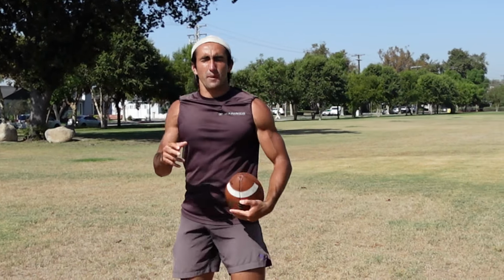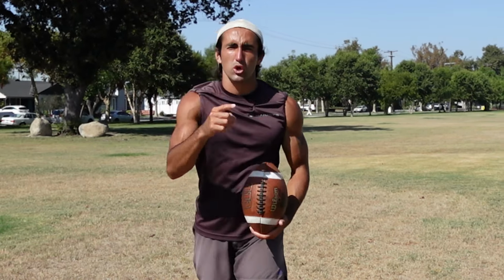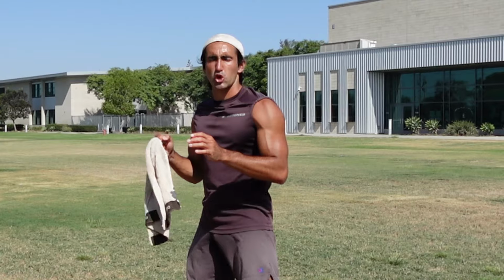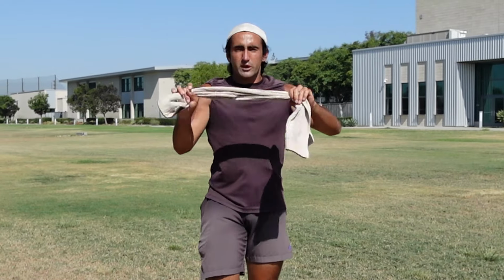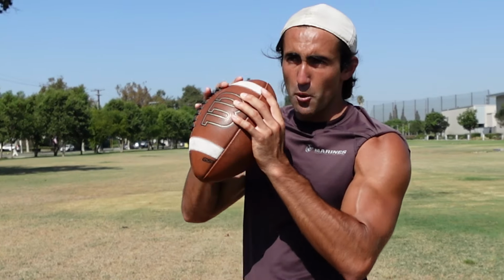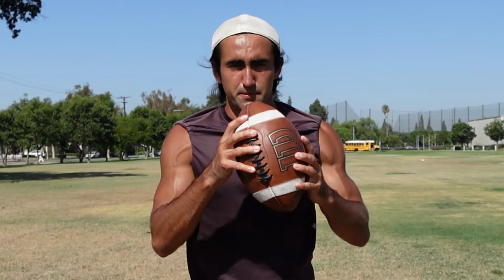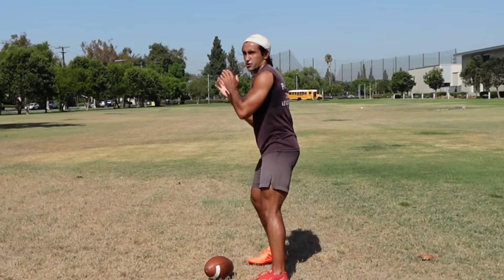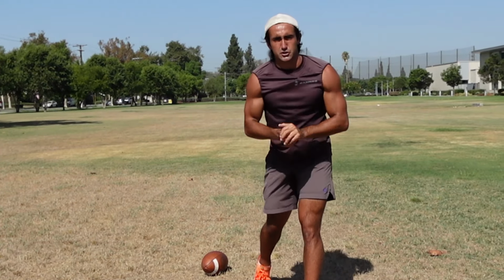BEST Drills For A Perfect Spiral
In this video I breakdown THE BEST DRILLS TO THROW A PERFECT SPIRAL. I hope you enjoy!